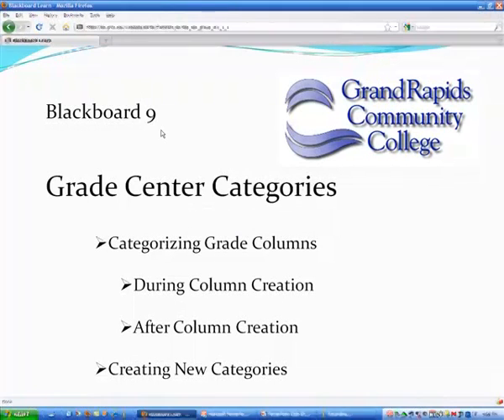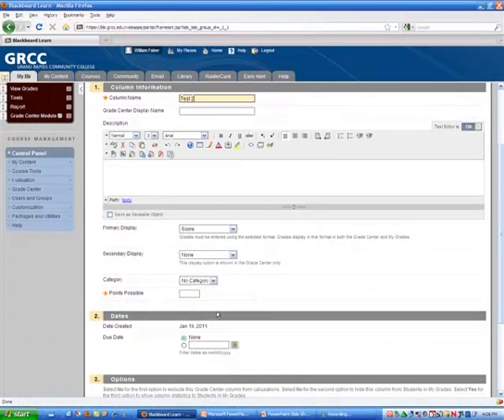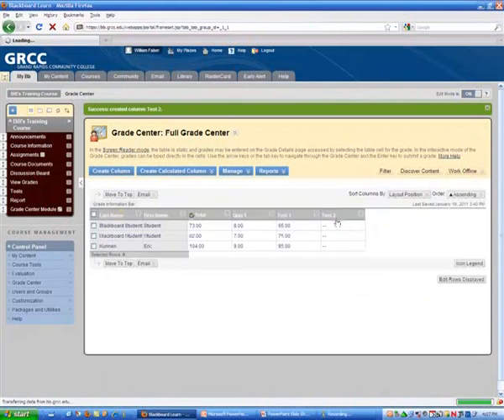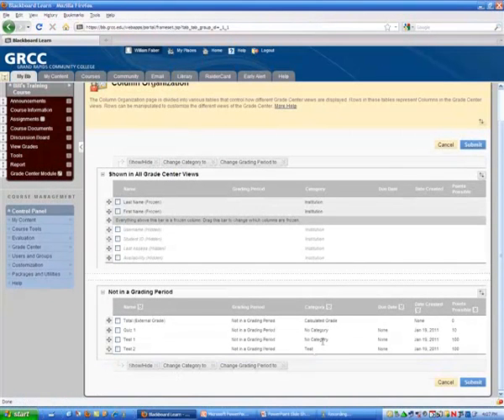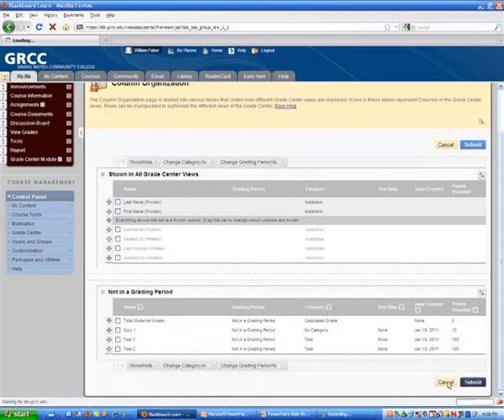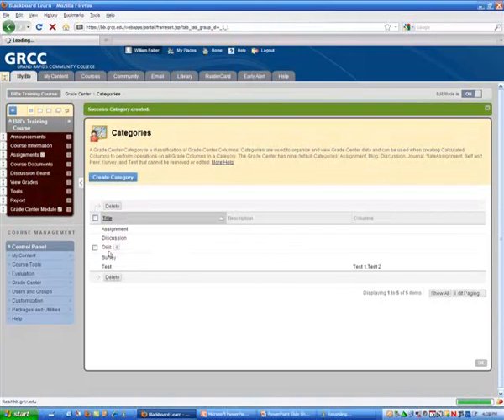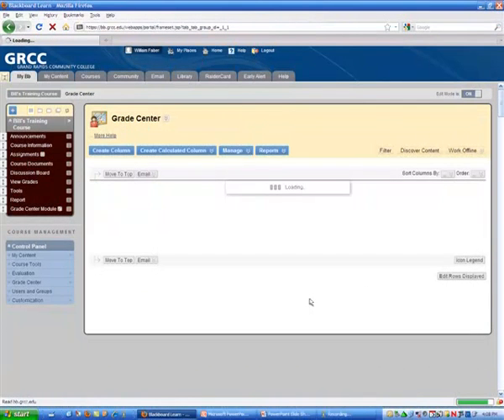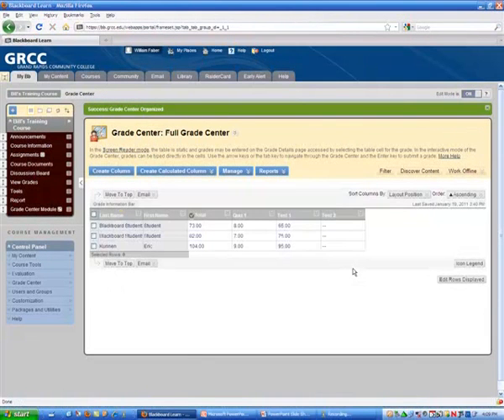Grade Center Categories